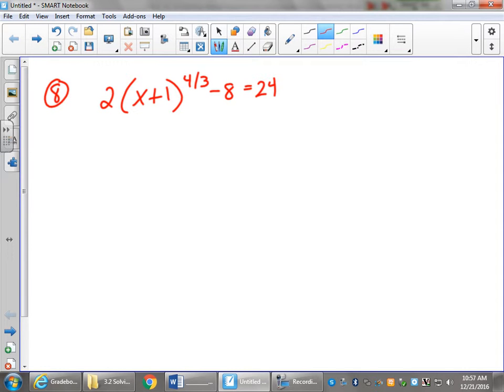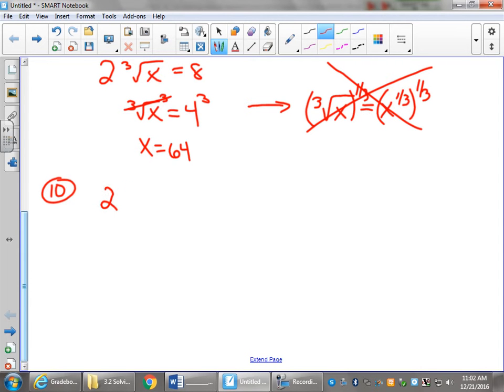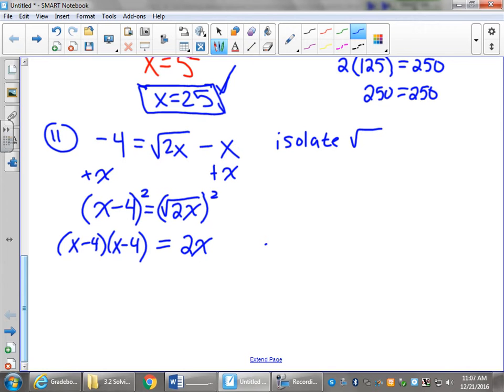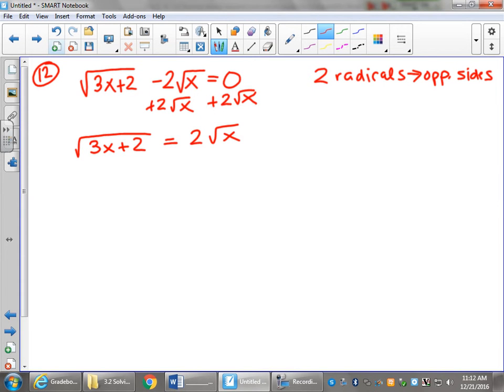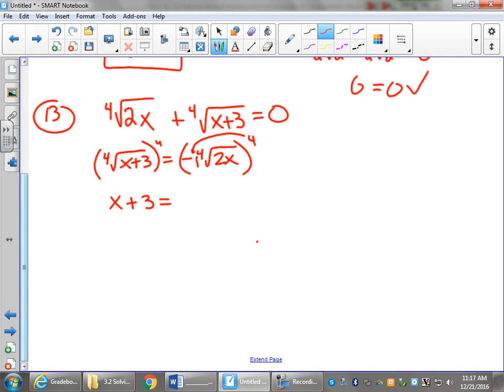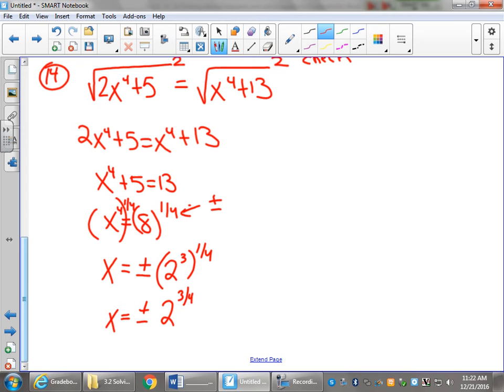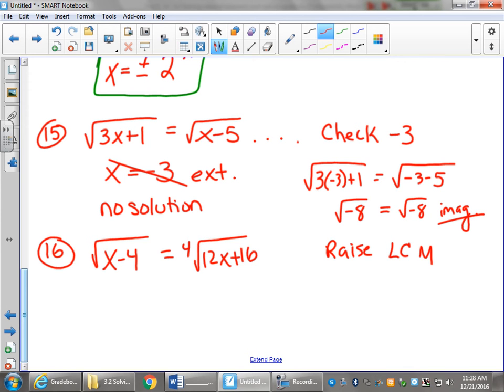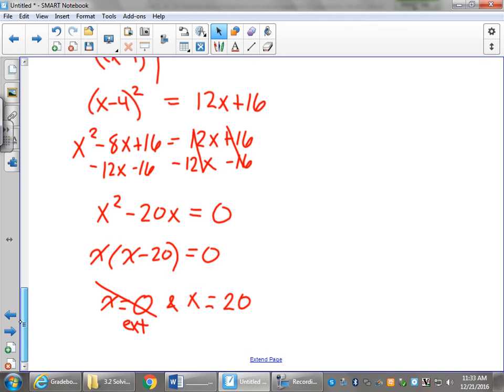3 2 Solving Radicals Notes 12 21